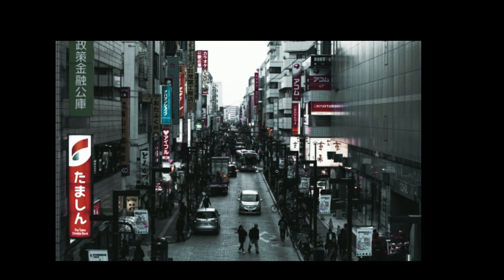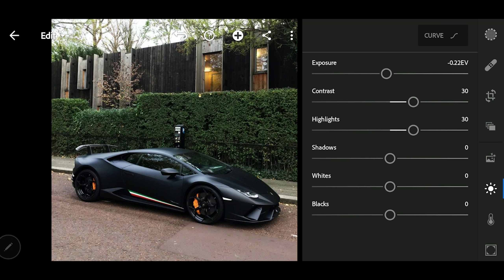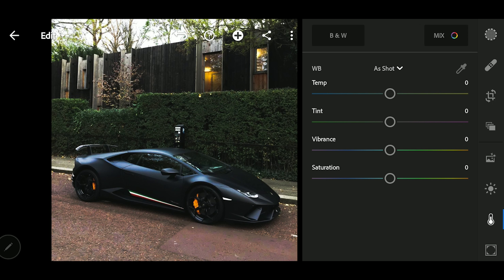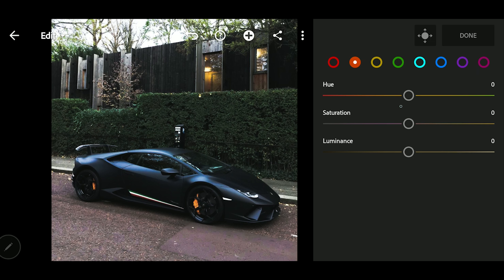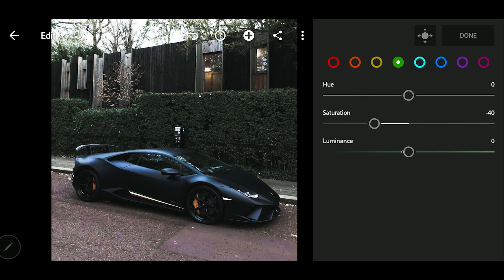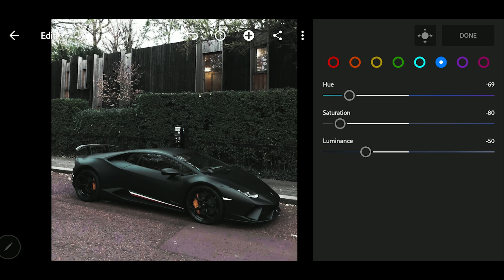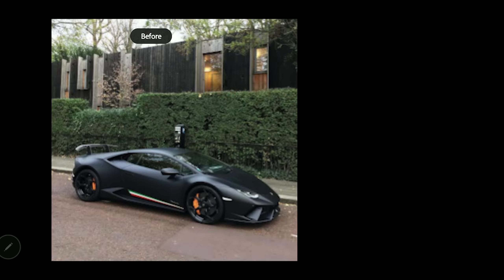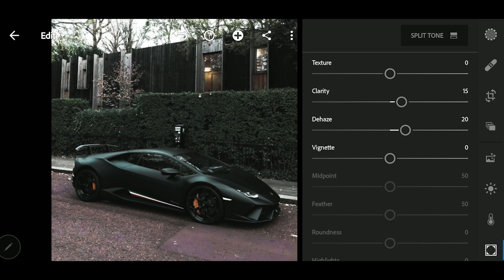Moody Teal - lightroom presets free download 2020 | Moody Teal Preset | DNG Preset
lightroom presets free download 2020

In this video I will show you how to edit Moody Teal Filter using Lightroom Mobile.

Moody Teal - Lightroom Mobile Preset is viral on Instagram and can give your photos a very professional look. After Teal and orange, Moody Teal - Lightroom Mobile Preset is my second favorite. Go ahead and apply it on your pictures and share your results in the comments down below.

You can get the presets, available in DNG format (iOS & Android).

Gear I Use to Make Videos: Canon 5D Mark 3
Favorite Prime Lens: Canon 135mm F2.0
Favorite Zoom Lens: Canon 16-35 III F2.8
My Gimbal: DJI Ronin-S

If you don't know how To Install Presets In Lightroom Mobile (DNG Files), Click the very end of my last video

(PLEASE READ THIS FIRST) - The file is absolutely free - Watch This Tutorial in order to understand how to create the preset in Adobe Lightroom cc.